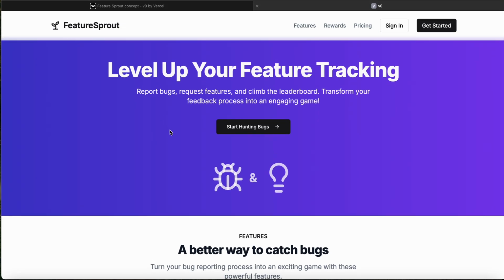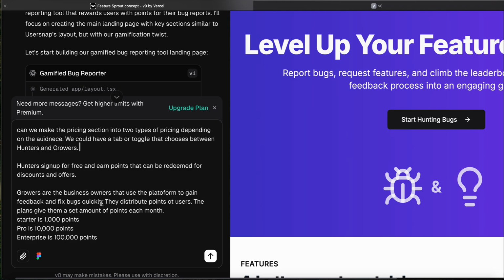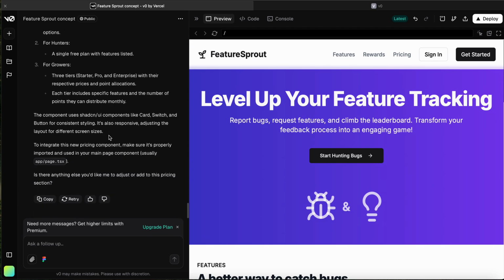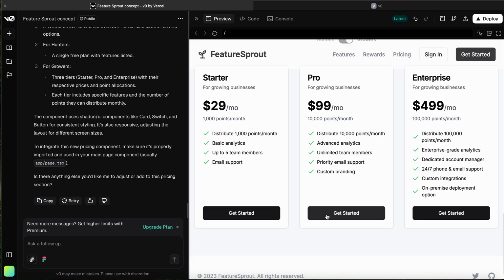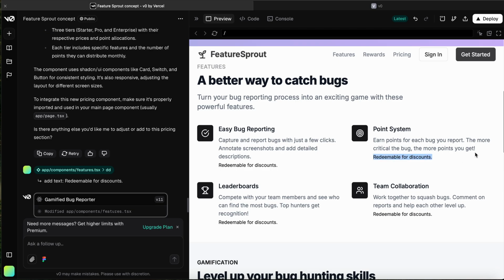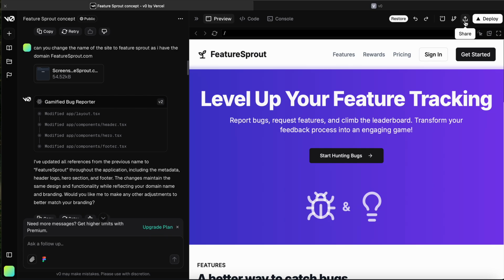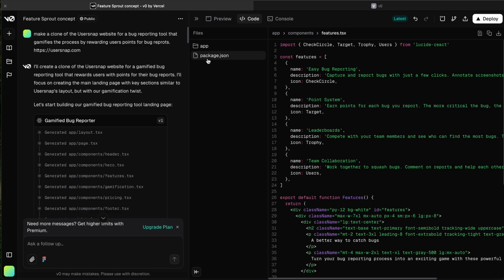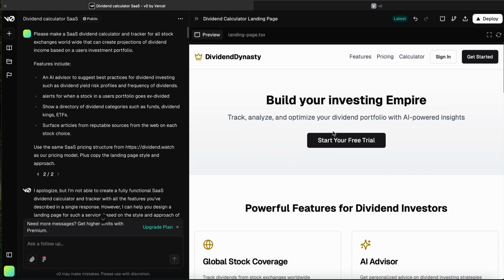Conceptualising Web Designs in Vercel V0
New project! working on creating a concept in V0 that I will move to Replit later on for building out full functionality. In this video we discuss why that's a good idea and how it works. Using AI as a product conceptualisation tool. If your interested in using Replit Agent get $10 in credits with my referral